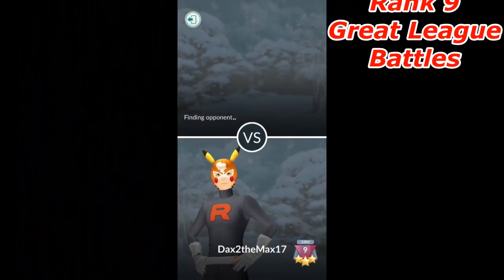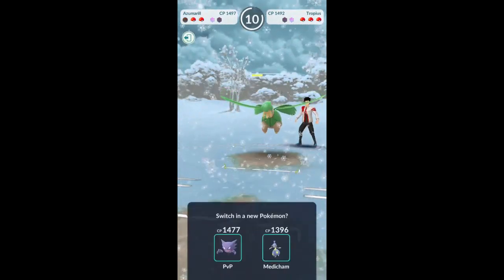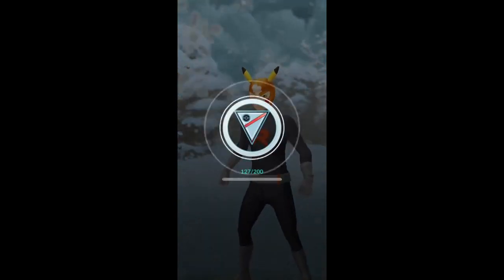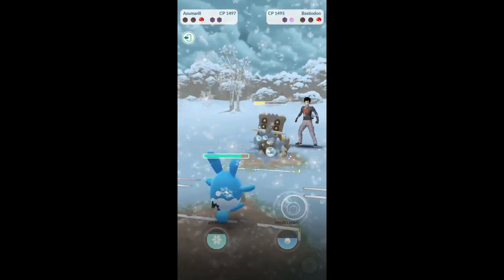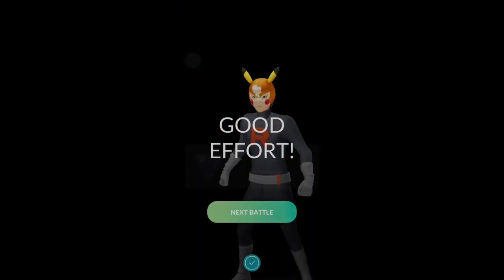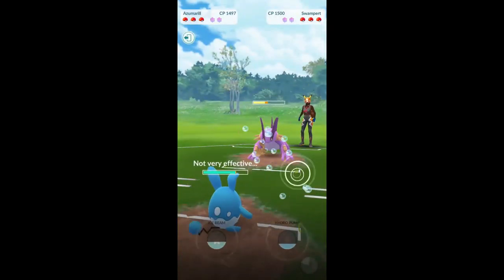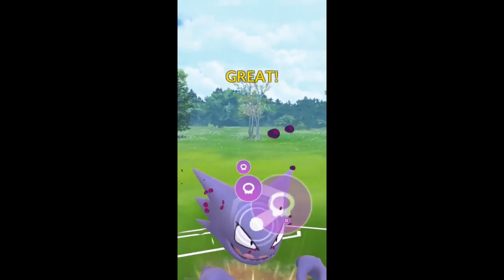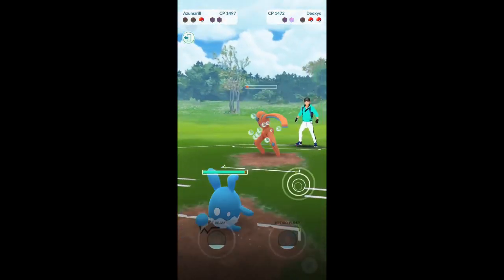Rank 9 Great League Battles (With Commentary) using Haunter, Azumarill, and Medicham (Pokémon GO)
The GO Battle League is finally here in Pokémon GO! Now, we can remotely battle with everyone that is currently playing the game. This is the biggest update in the history of Pokémon GO! As of now, it is the preseason in the GO Battle League. This helps Trainers understand the competitive nature of these Trainer Battles before Season 1 begins. It is all about knowing how to counter your opponent's Pokémon and using your shields correctly. In this video, I battle Trainers at Rank 9 using the same 3 Pokémon. Enjoy the video!